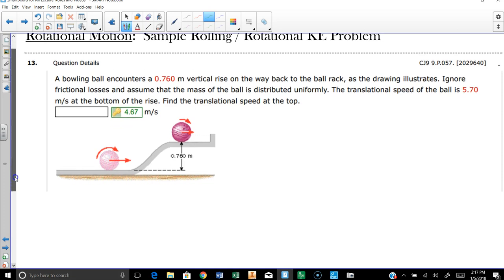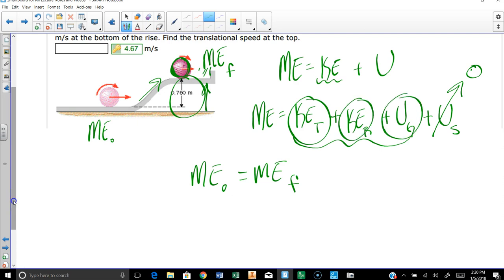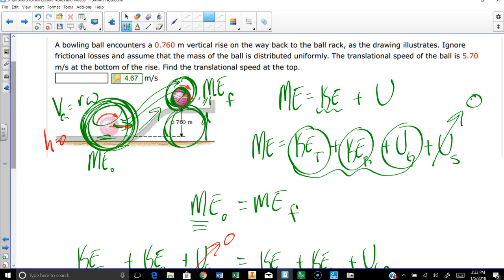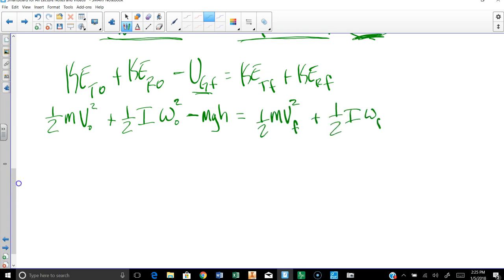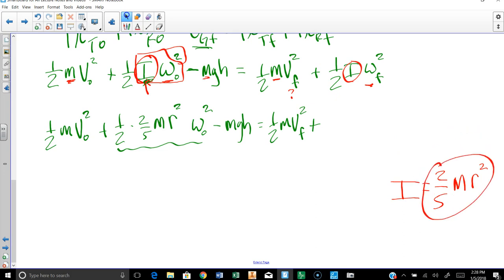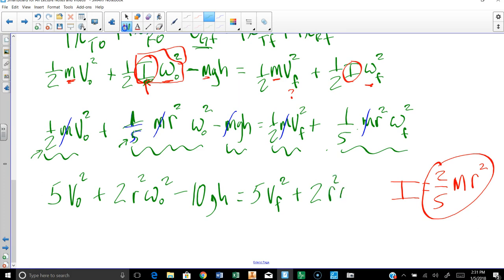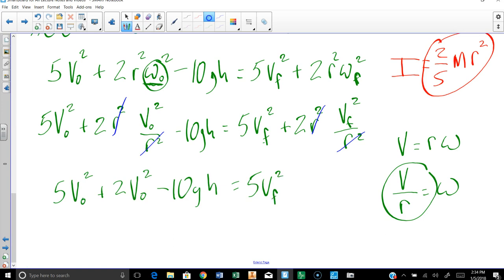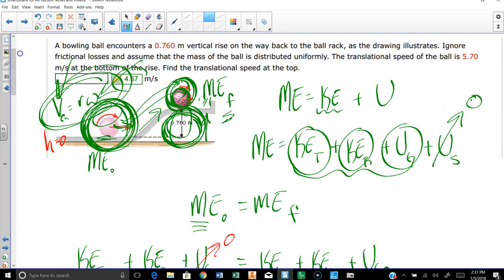Rotational Motion Rolling Conservation of ME Example Problem